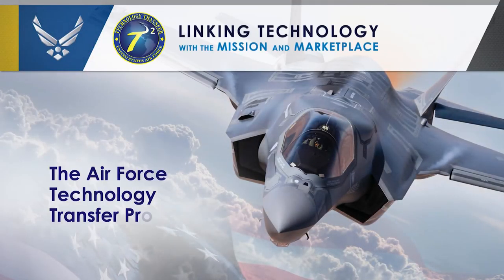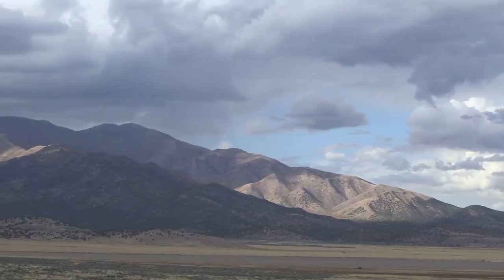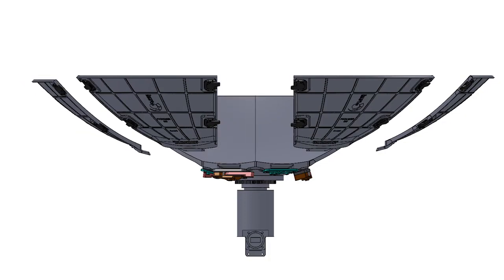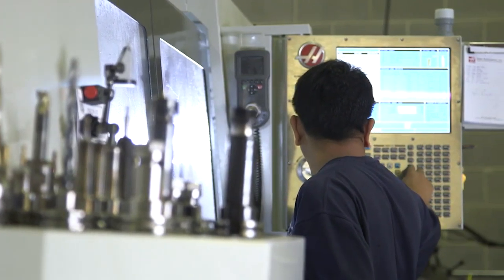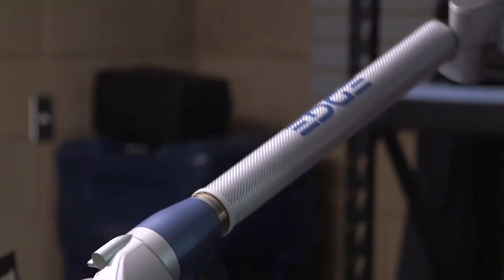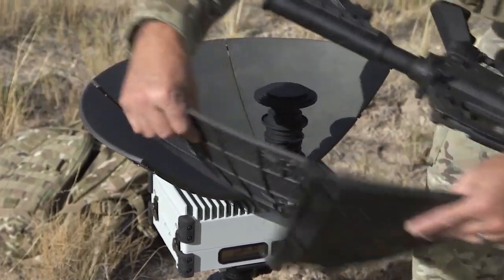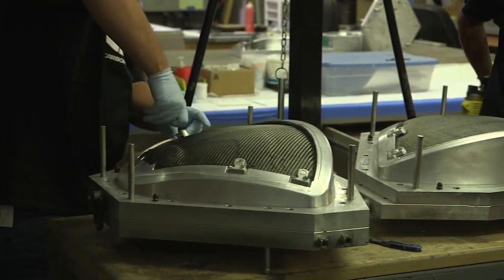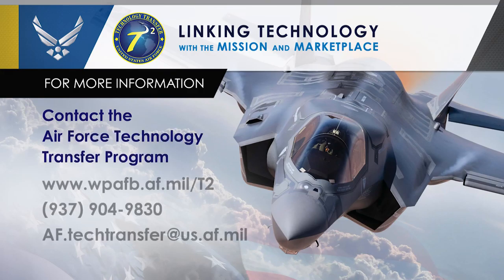A Collapsible Satellite Communication Terminal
A Collapsible Satellite Communication Terminal For Urgent Military Need

WPAFB, OH, UNITED STATES
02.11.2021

A Tech Transfer Success Story about a light weight, collapsible Satellite Communication terminal.

VIDEO INFO

Location: WPAFB, OH, US